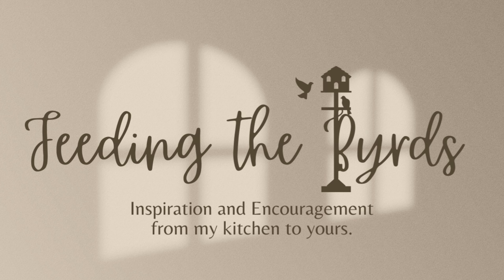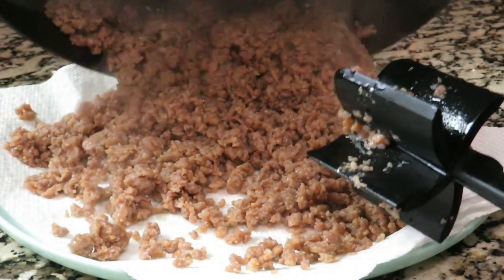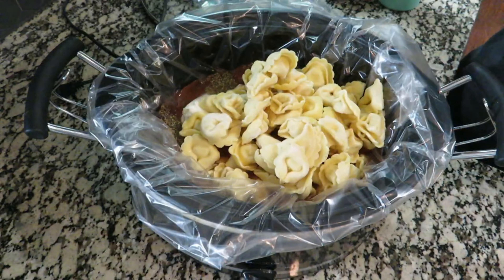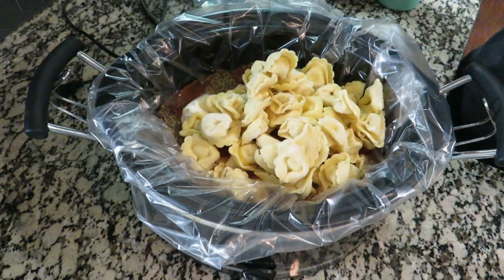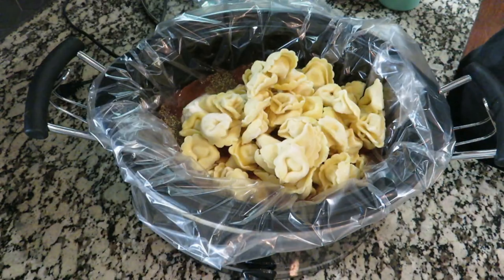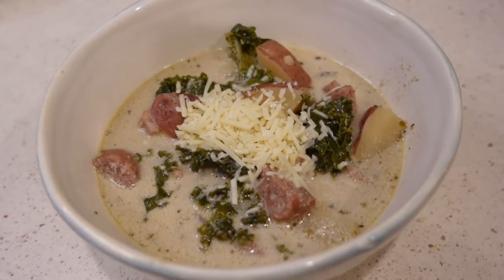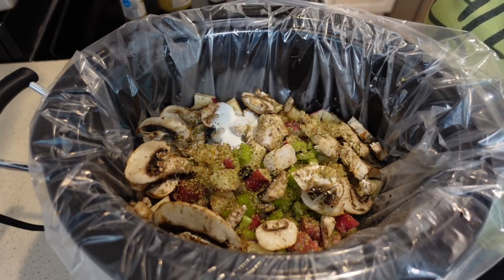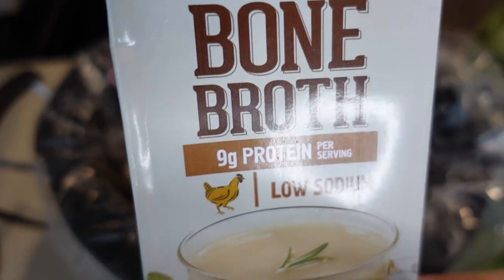CROCK POT FAVORITES | SLOW COOKER RECIPES | DINNER IDEAS | FEEDING THE BYRDS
What's included in
0:00 Intro
0:17 Sausage and Tortellini Soup
3:20 Carnitas
7:17 Tuscan Sausage Soup

More Dinners Here!